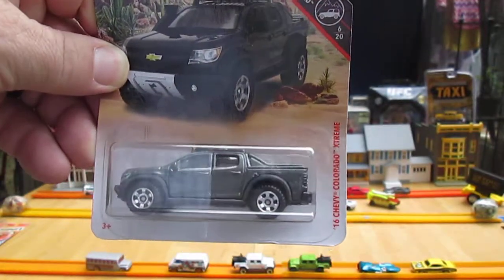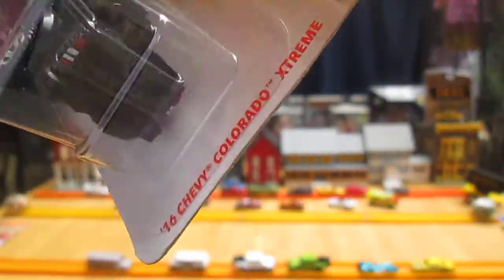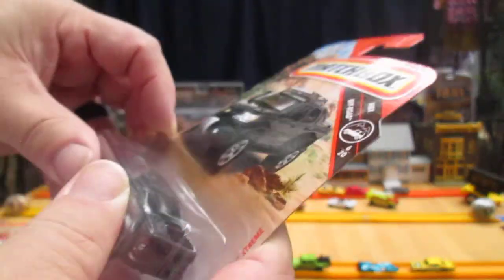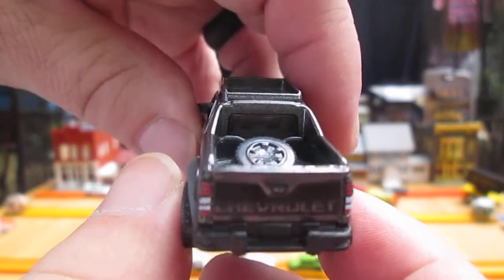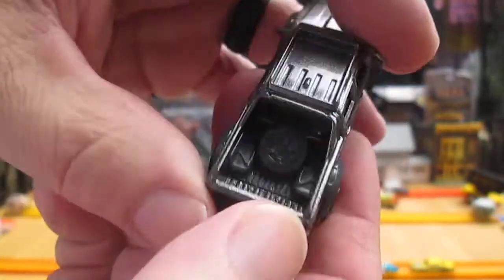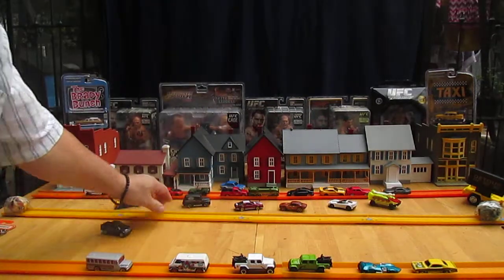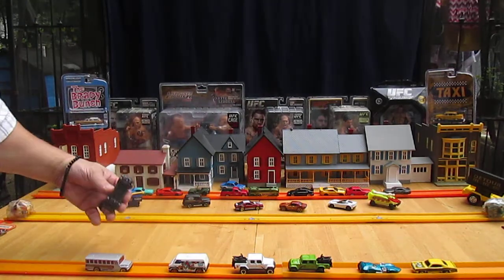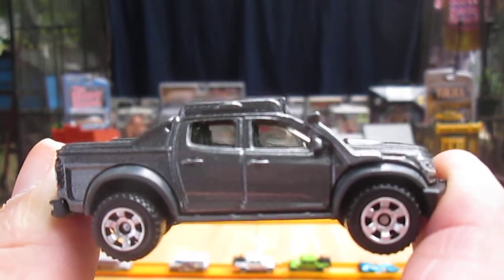'16 Chevy Colorado Xtreme 2019 Matchbox Off-Road Toy Pickup Truck Unboxing & Review 2016 Chevrolet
Watch as i add another cool MBX to the Timmys10again toy collection.